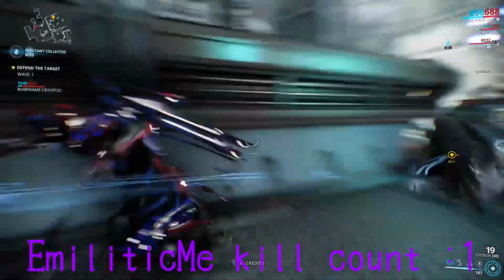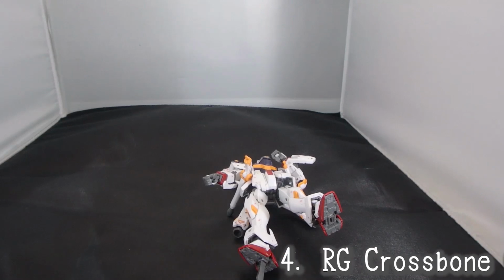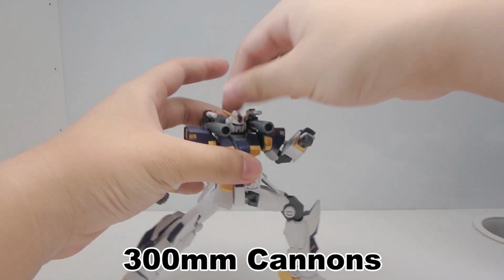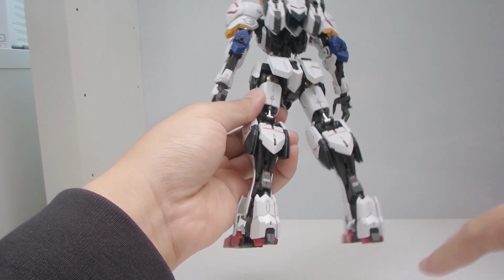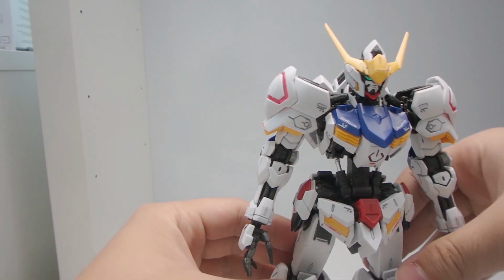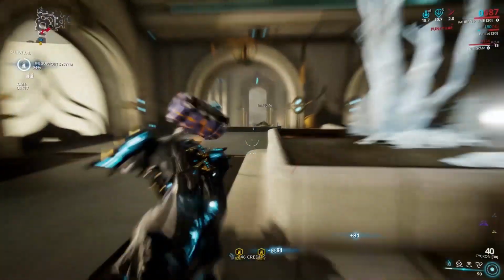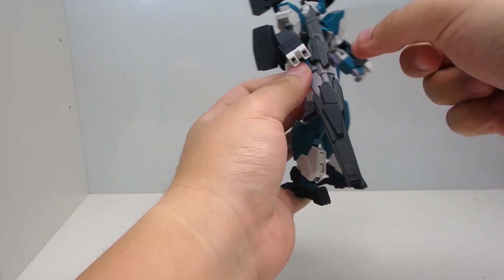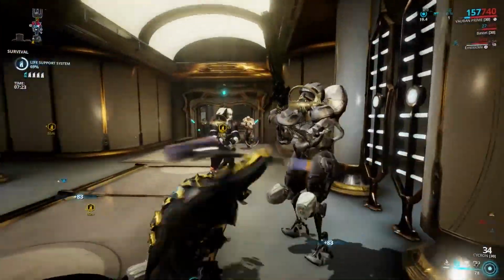Top 5 Gunpla Kits of 2019